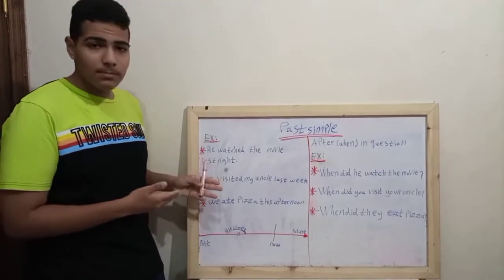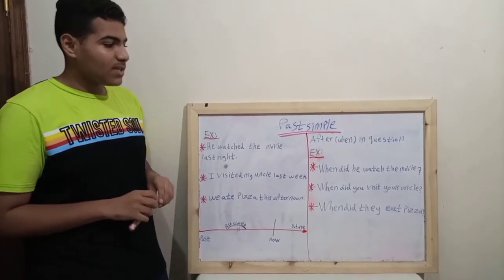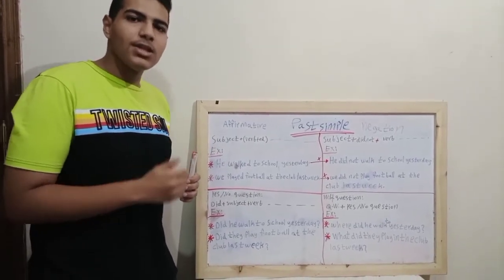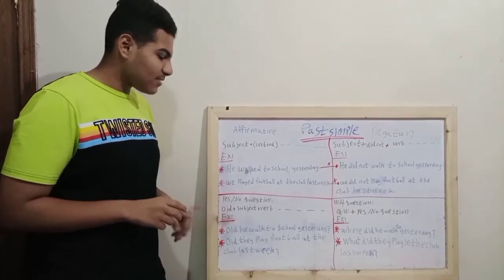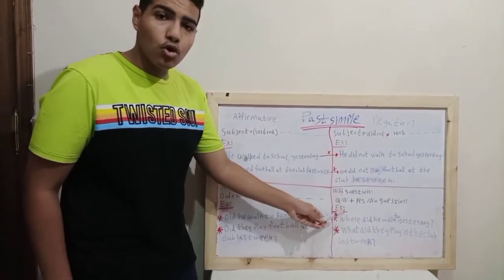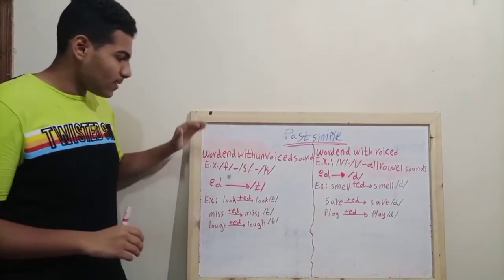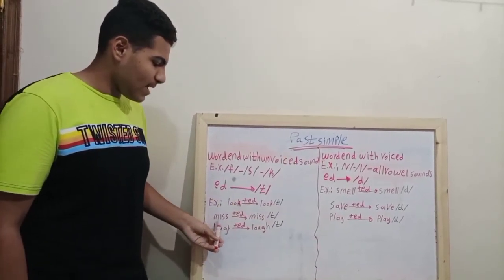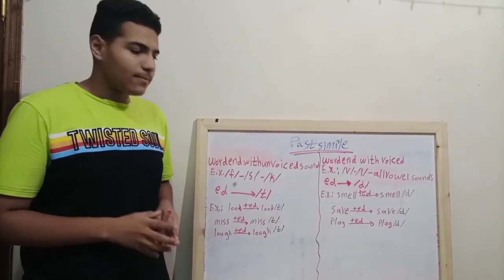Past Simple - Hazim Amr